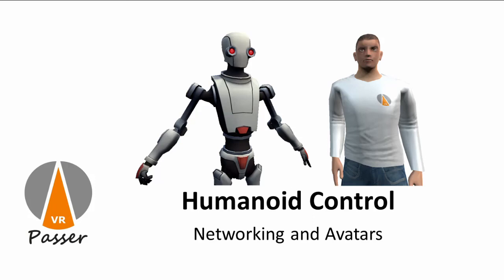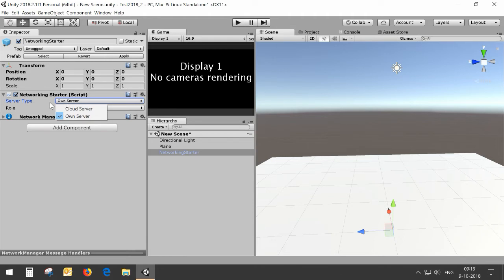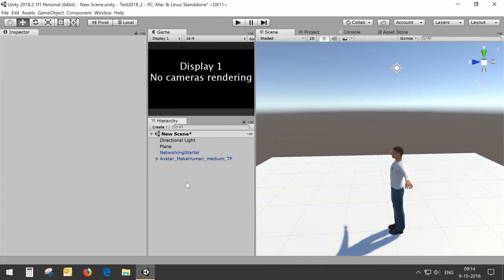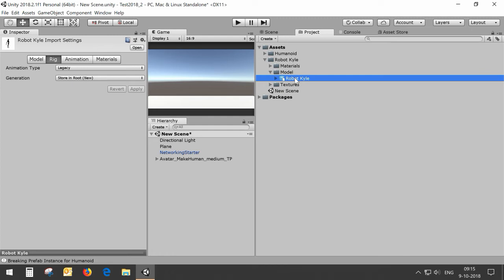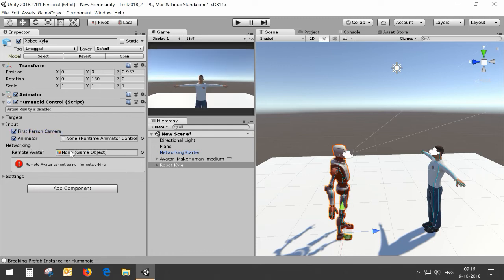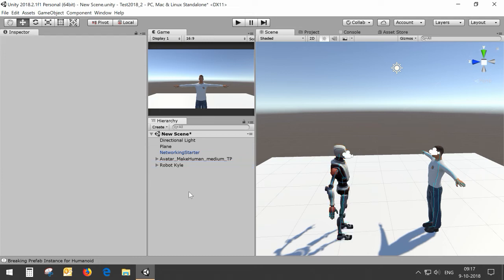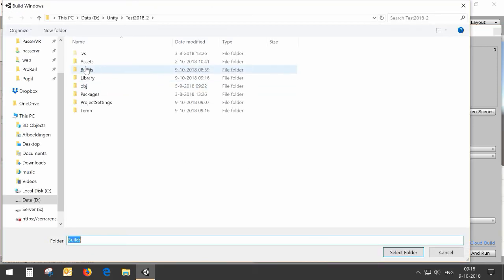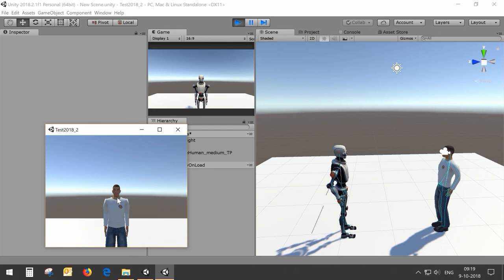Different Avatars in a network with Humanoid Control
This video shows how you can use different avatars for clients in a networking setup. The setup is created using Unity Networking with a different avatar for the host and the clients.

Setup:
Unity 2018.2.1f1
Humanoid Control VR v2.0.7